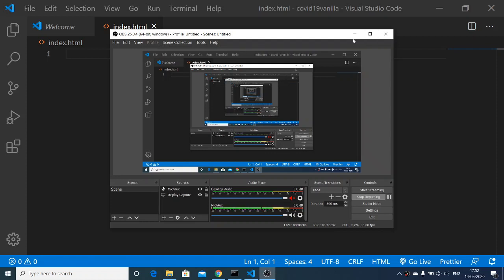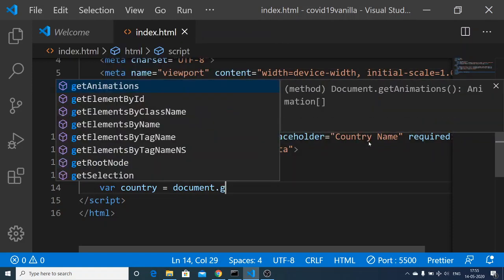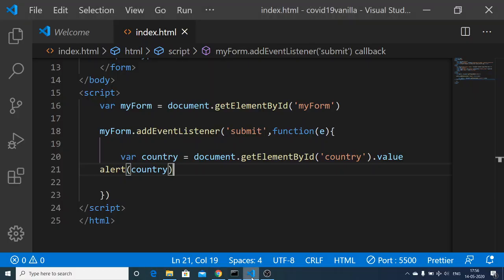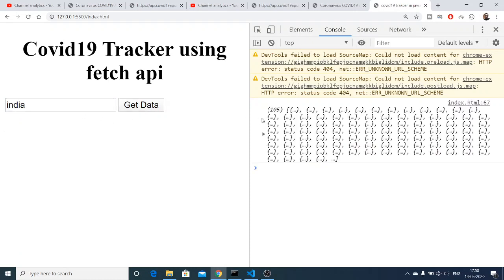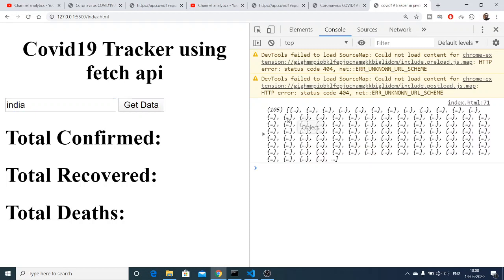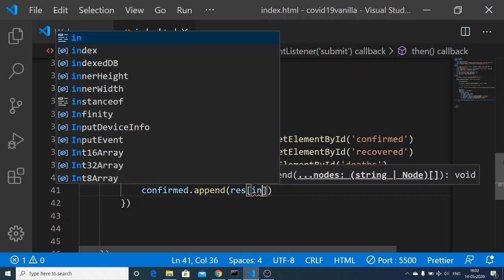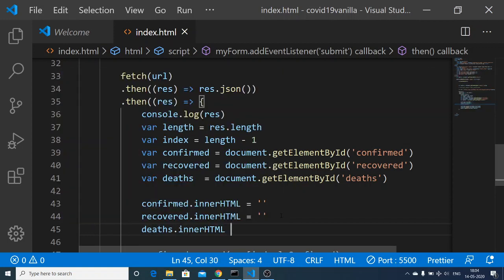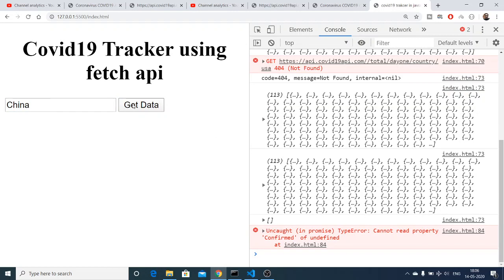Build a Coronavirus Live Data Web App in Vanilla Javascript Using Covid 19 API ad Fetch API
Let’s connect: